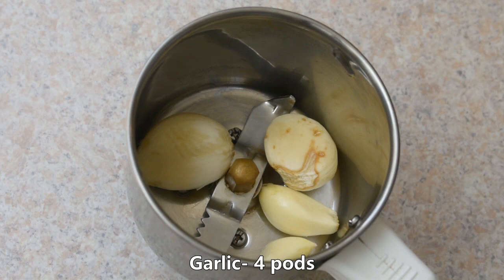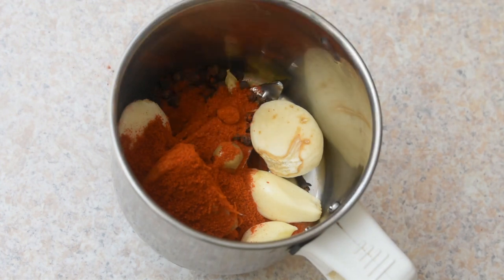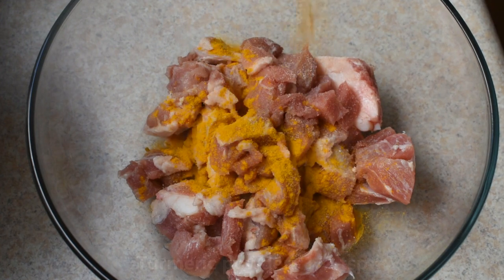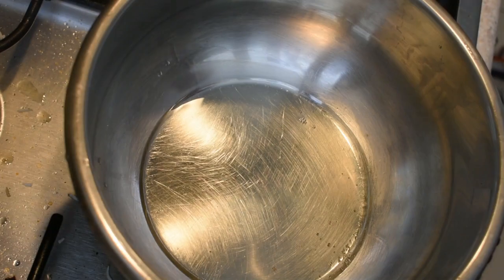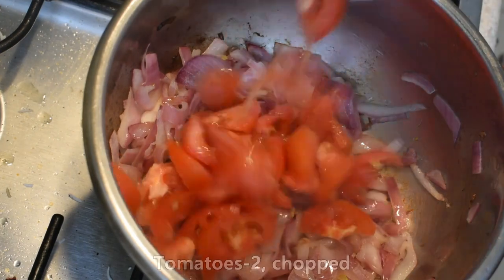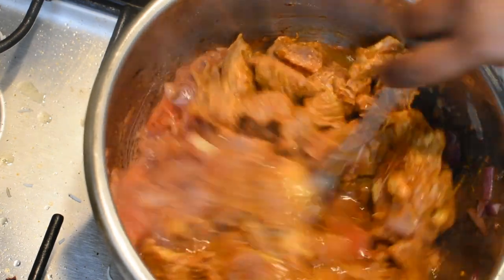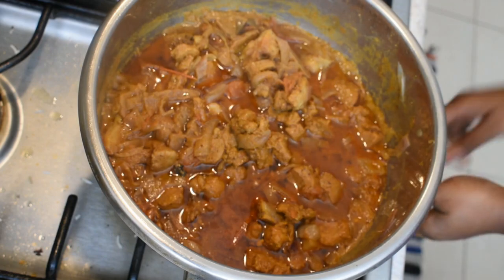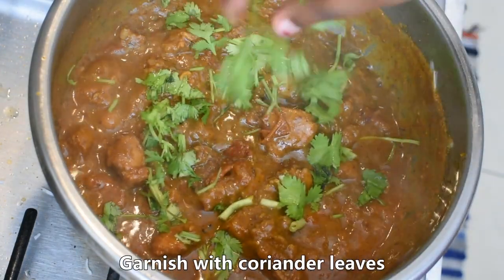Pork Vindaloo in Tamil